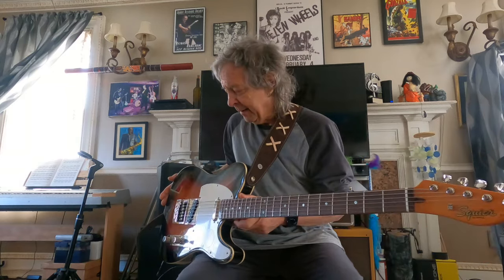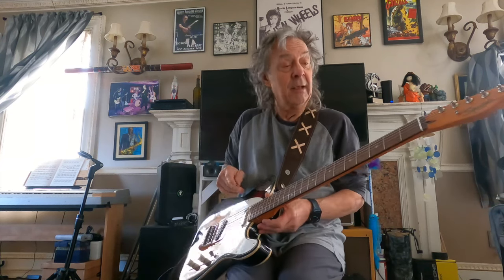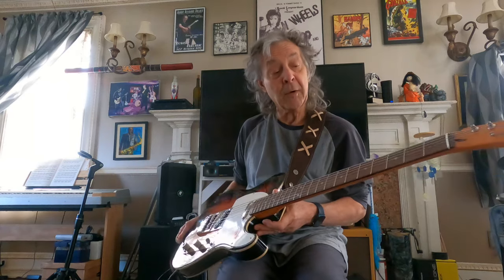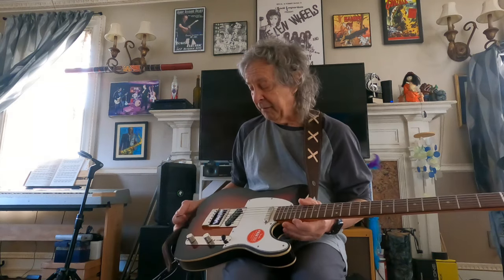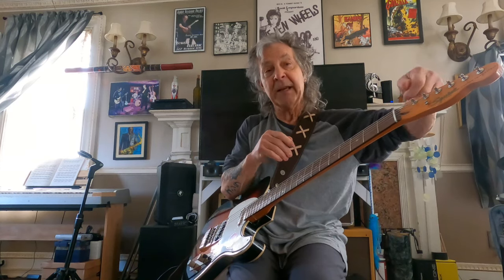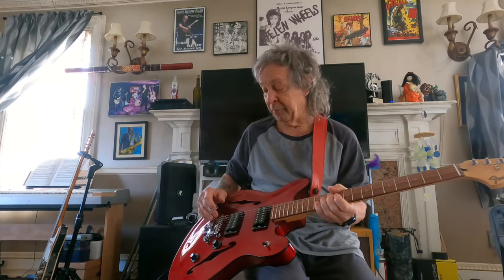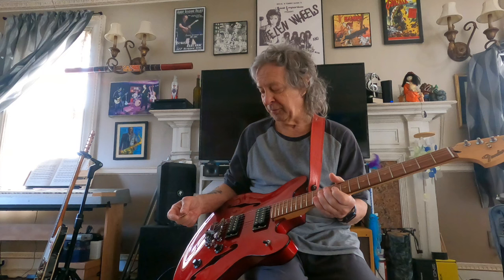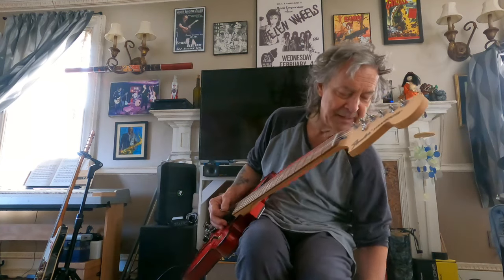MoCoS8E5 New Guitar Day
Good morning friends. Here are some new acquisitions at the risk of new accusations. What the hey. I talk about equal temperament and an essential guitar hack if you own a guitar with P90s.